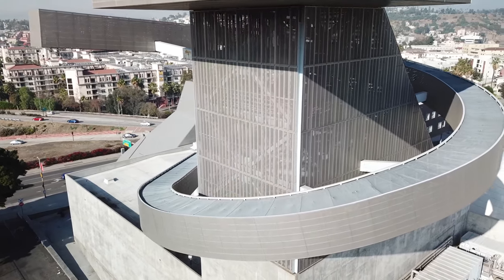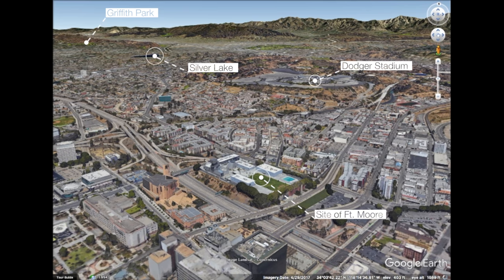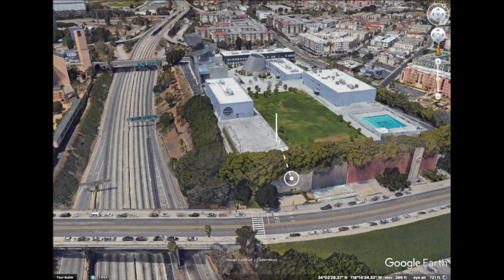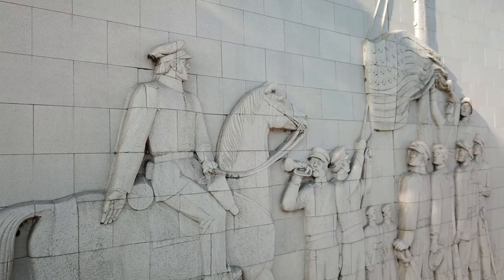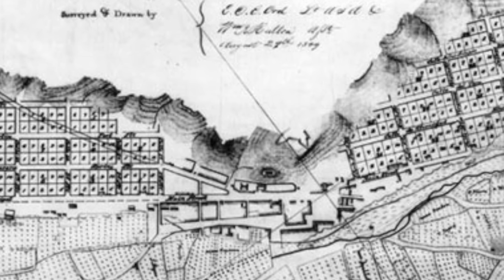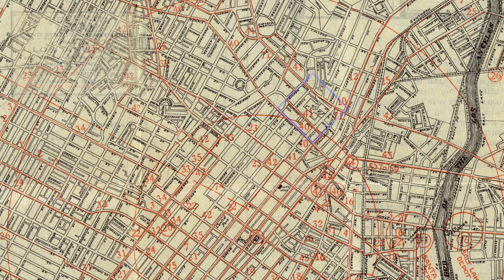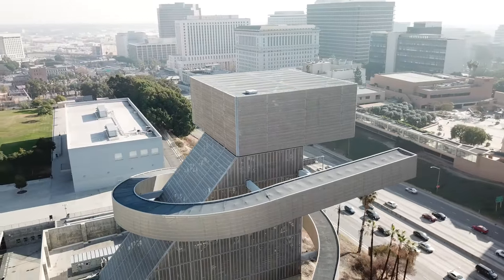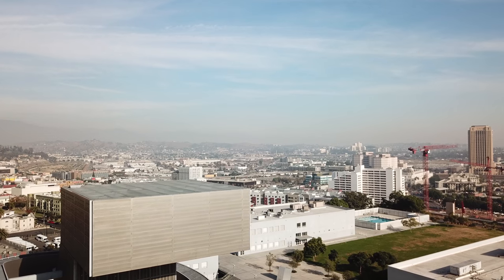What was here? Fort Moore History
What was here?  This first installment of a series shows some cartographic history of the first truly American settlement in Los Angeles.  Fort Moore was built in 1847 and abandoned in 1853.  Since then, this location has changed in purpose and landscape.  The maps in this presentation show some of the changes that were made over time.  Footage from the Mavic Pro shows the amazing structure which now stands on the site.